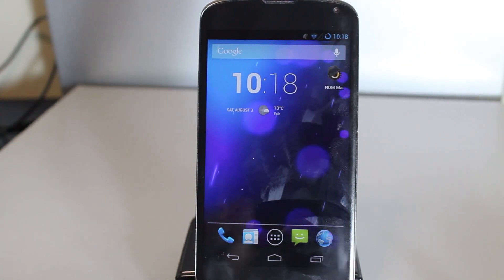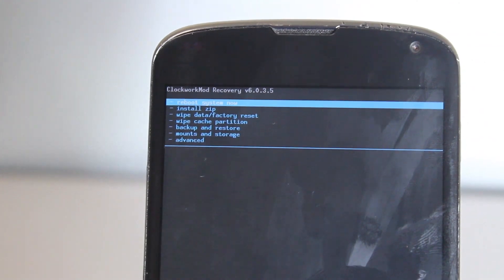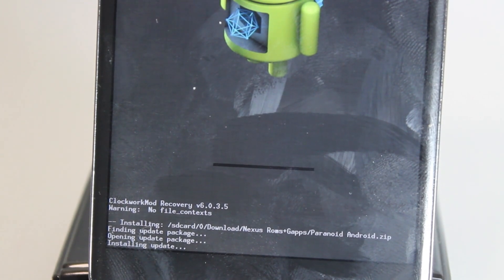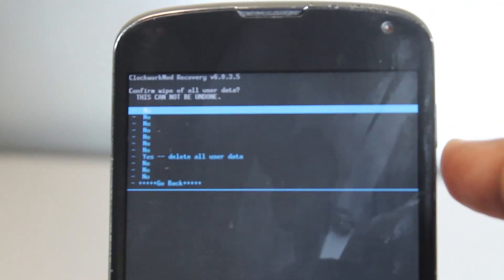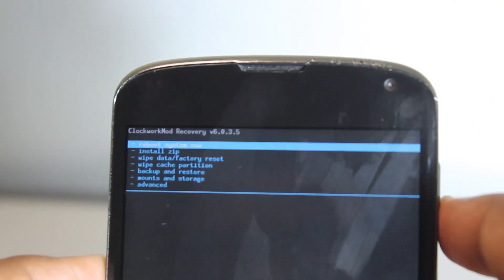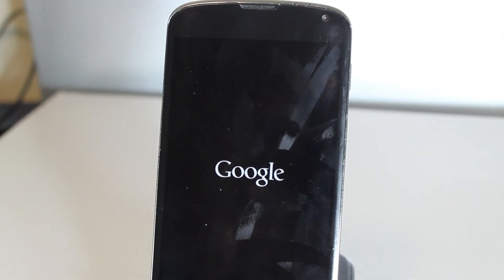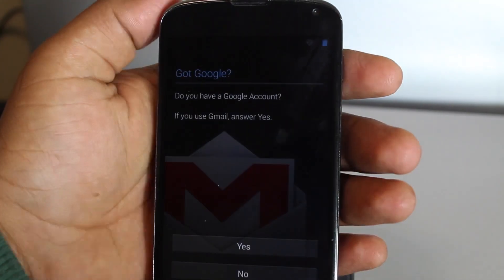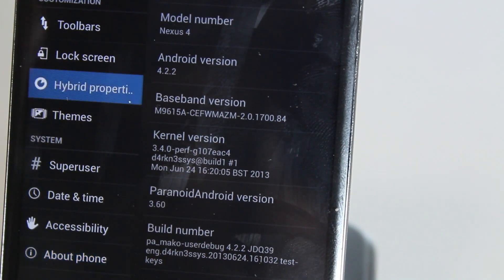How to Install Paranoid Android on the Nexus 4